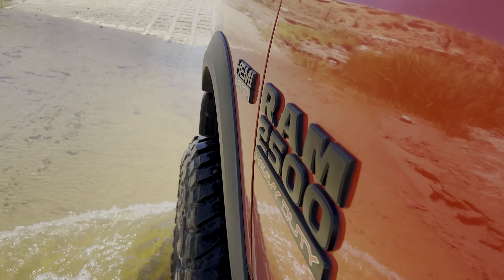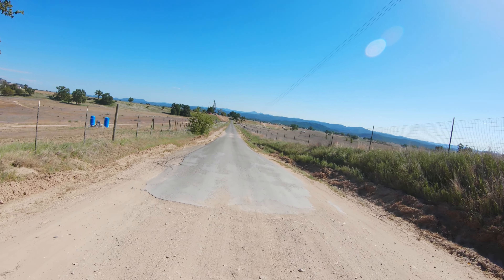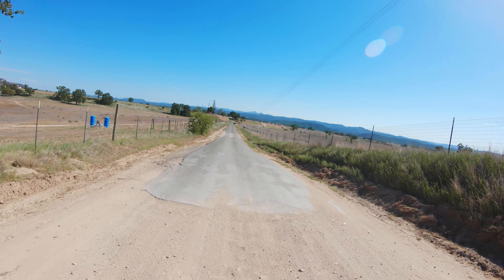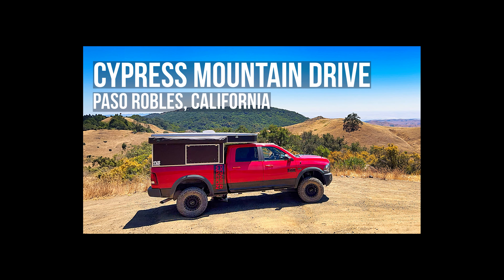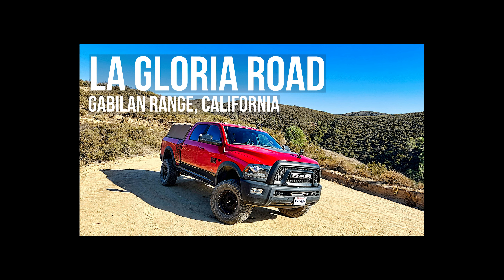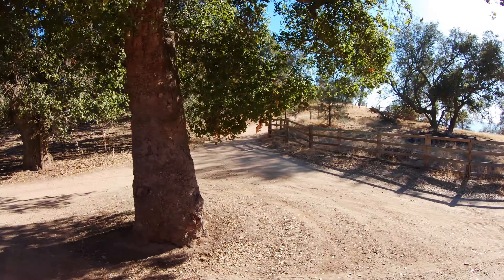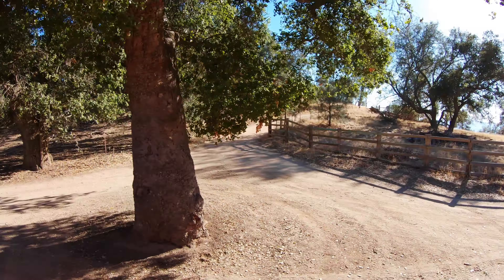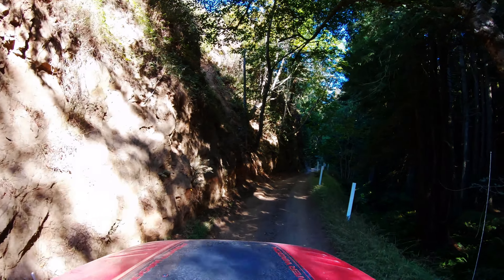Five Easy Dirt Roads on California’s Central Coast!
We revisit 5 of our favorite easy dirt roads in Central Coast California. Each of the tracks below is covered in 1 minute, with QR codes, cards in the video, and links in the description linking to the full-length video, trail guide, maps, and GPX downloads for each trail.

▶ Chapters

1:31 Williams Hill
2:40 Panoche Road
3:42 Cypress Mountain Drive
4:46 La Gloria Road
5:14 Old Coast Road

* GoPro Hero11 Black Mini
* GoPro Hero11 Black
* GoPro Hero7 Black
* GoPro Suction Cup Mount
* RAM Mounts X-Grip Phone Holder
* RAM Mounts Suction Base
* Garmin VIRB 360 Camera